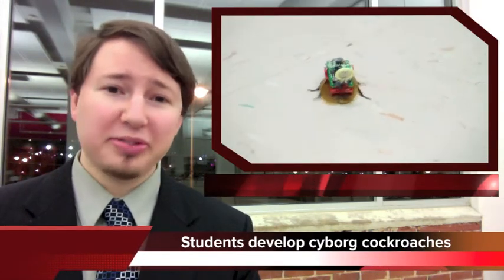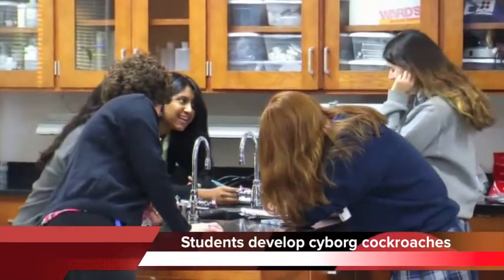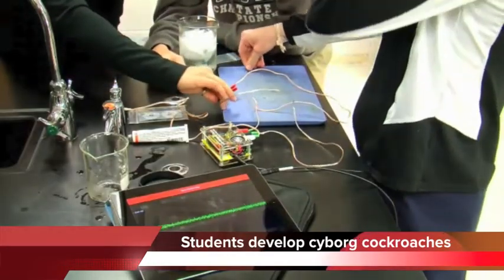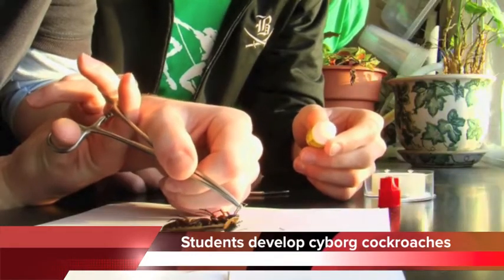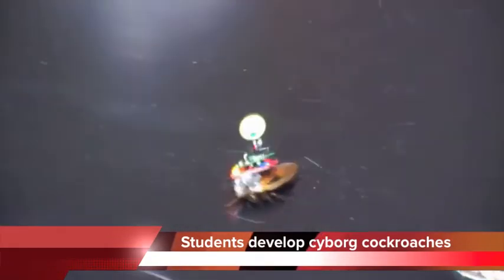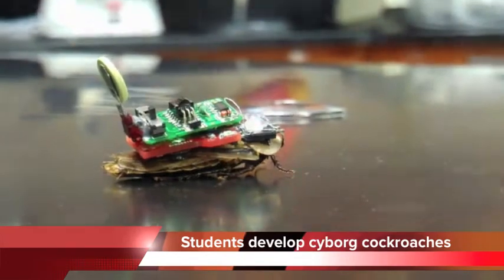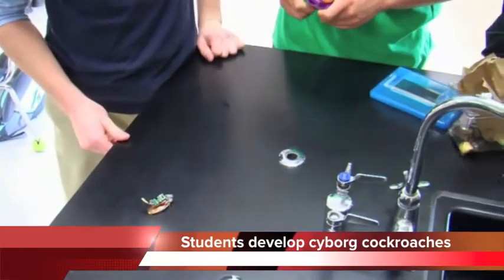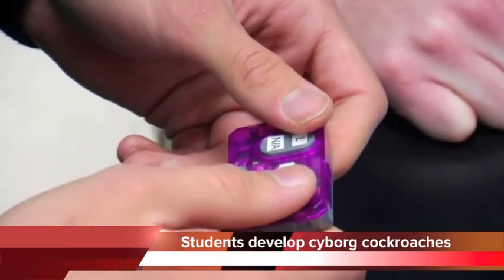Students create cyborg cockroaches in the classroom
And finally, after years of waiting, cyborg cockroaches are finally here.
As part of a lesson on the nervous system, biology students at Boyd-Buchanan High School are using a remotes to control cockroaches.